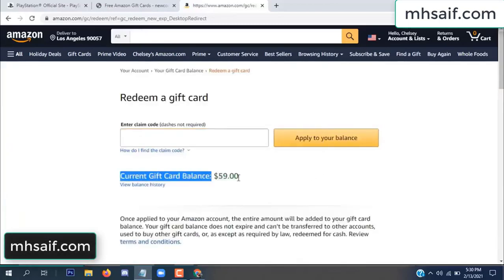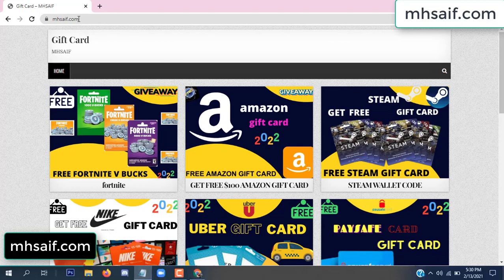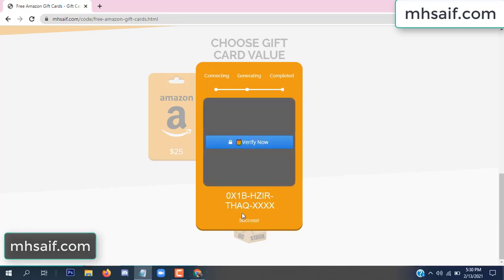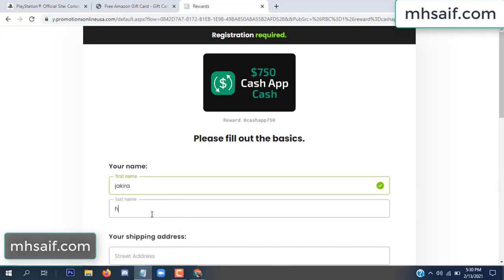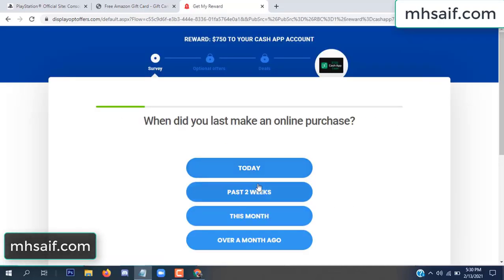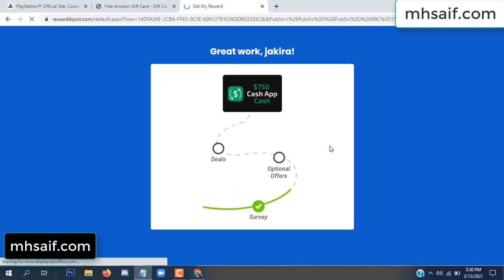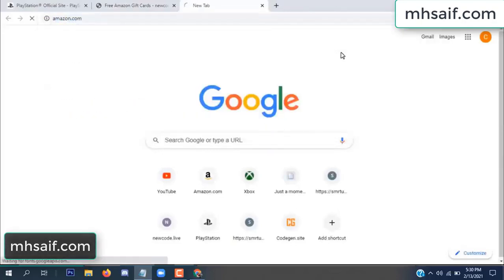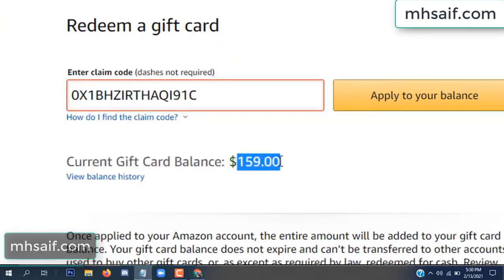Free amazon gift card codes ➖ Free amazon codes [2022]